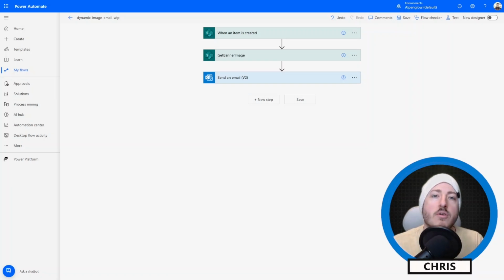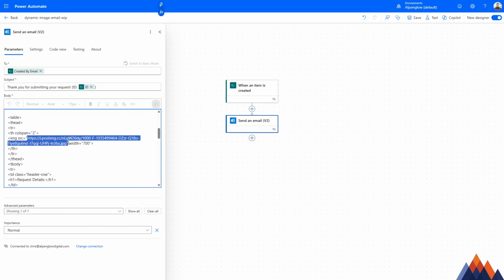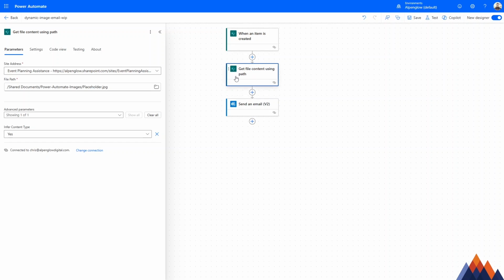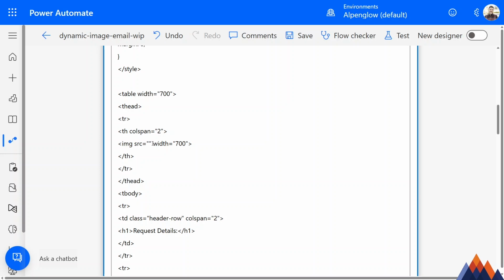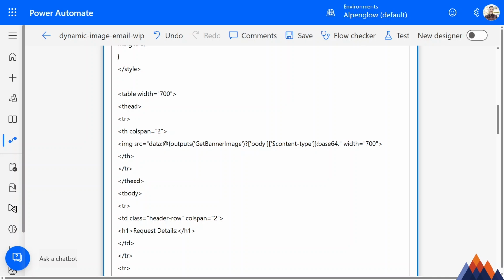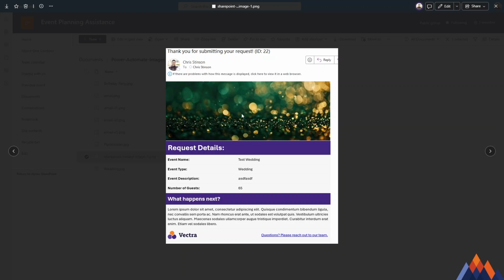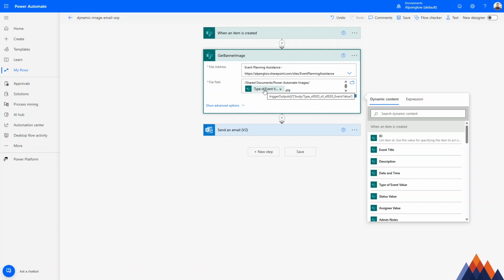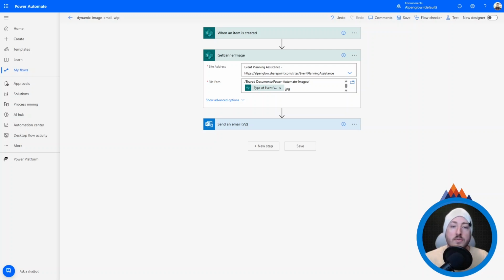Using SharePoint-Hosted Images in Power Automate Emails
In this video we'll discuss how to use an image hosted in SharePoint within a Power Automate email. We'll also learn how to make the referenced image dynamic based on the type of data submitted by the user. The full process uses elements from Power Apps, Power Automate, and SharePoint.